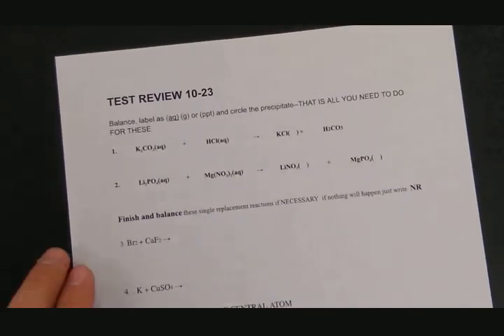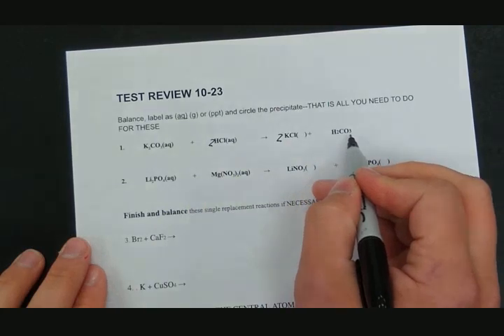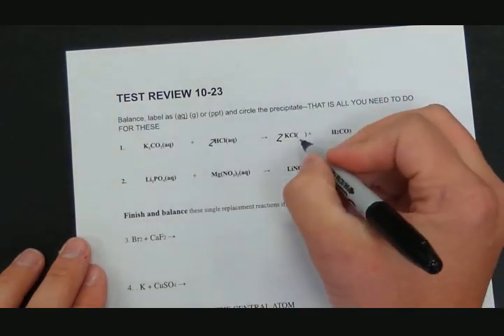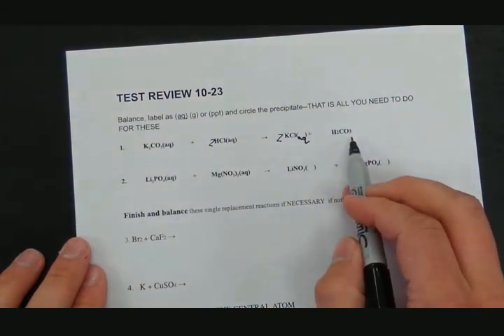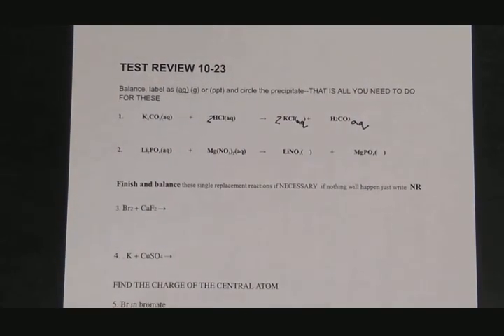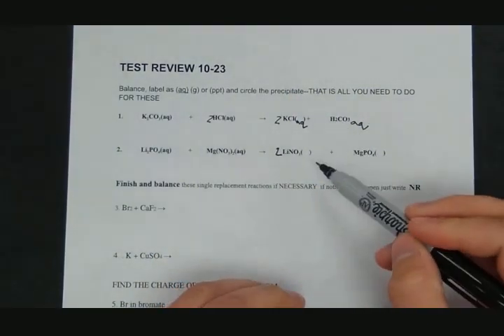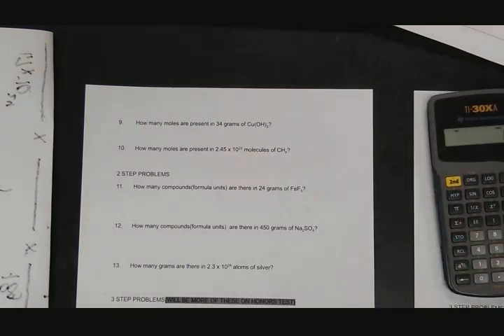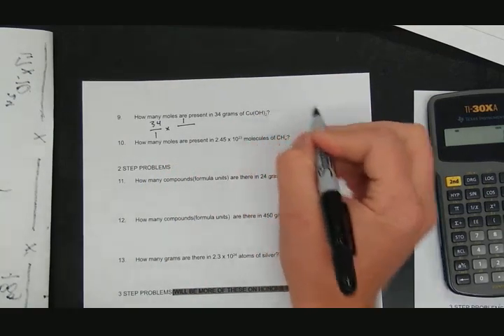Test Review ANSWERS 10-23